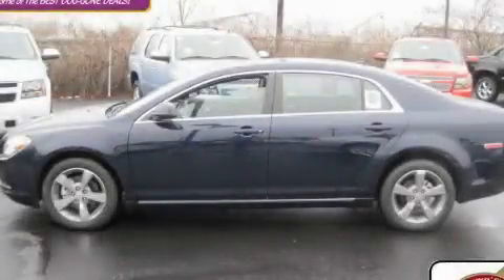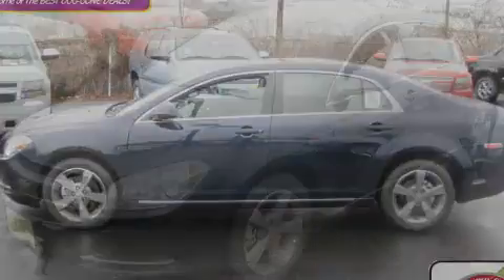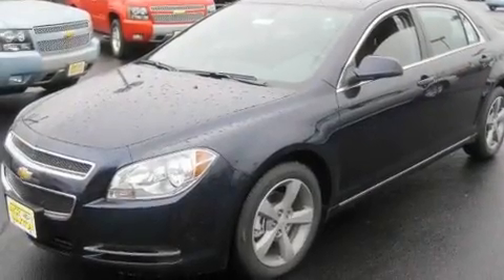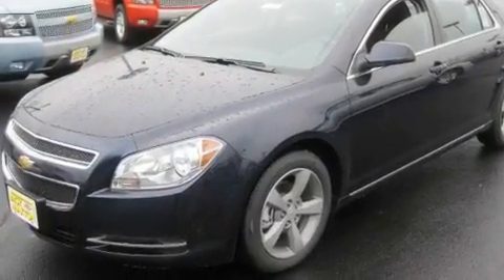2011 Chevrolet Malibu OH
Year : 2011
 Make : Chevrolet
 Model : Malibu
 Engine : 2.4L 4-Cylinder
 Trans . : automatic
 Exterior : Imperial Blue Metallic
 Miles : 4
 Interior : Ebony
 Jack Maxton Chevrolet
 700 East Dublin-Granville Rd
  , OH 43085
 2011 Chevrolet Malibu  OH